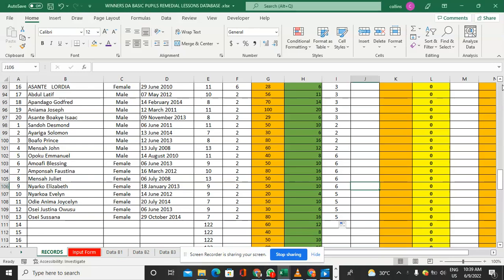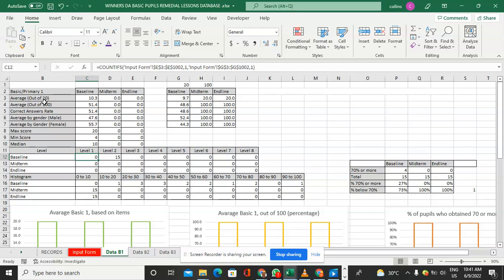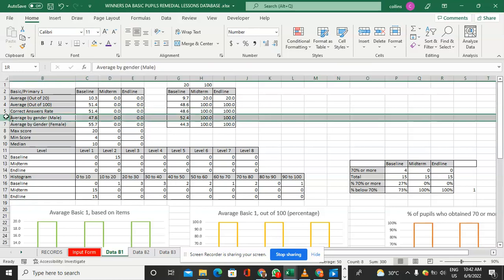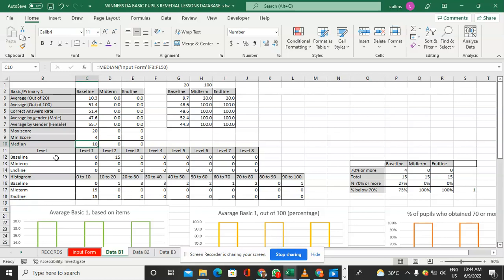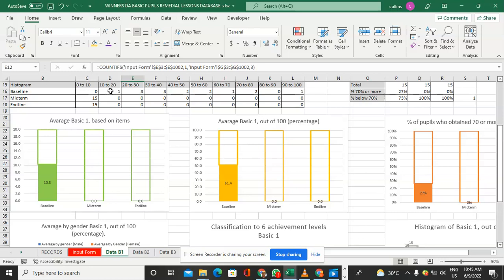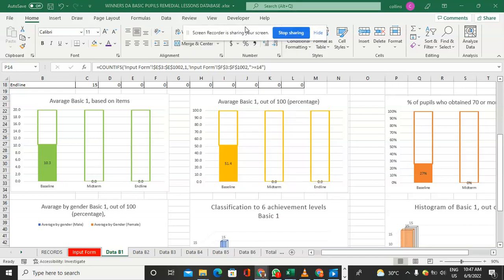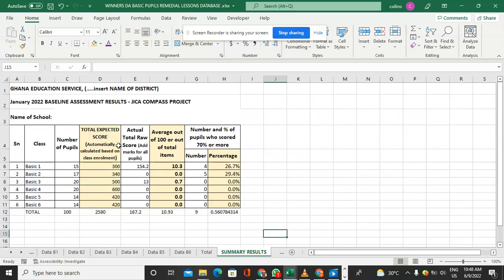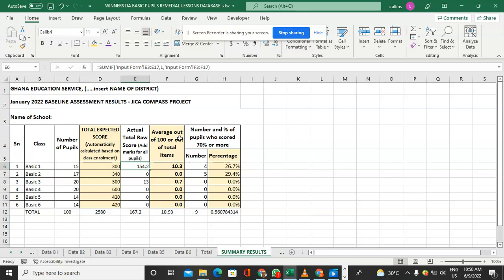LESSON6 REMEDIAL LESSONS ANALYSIS